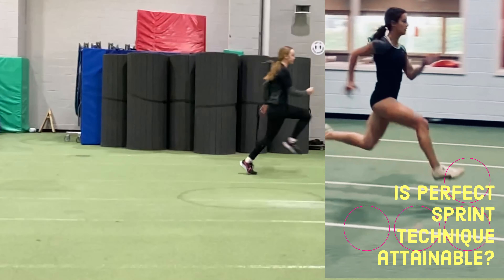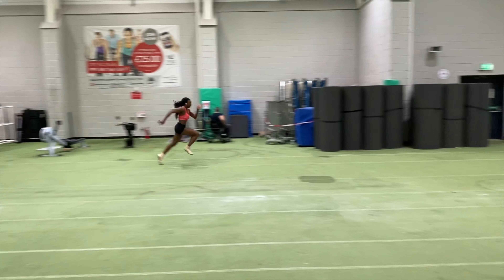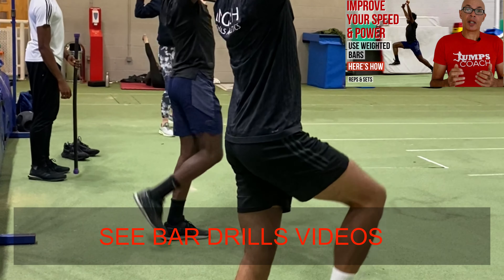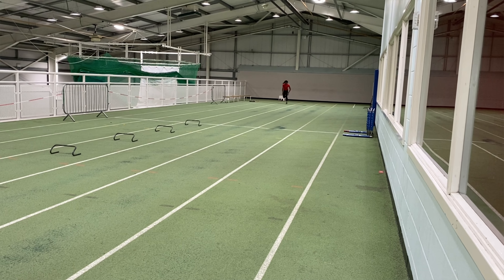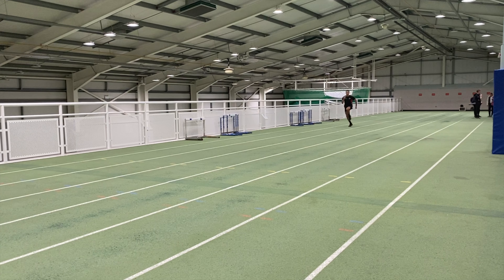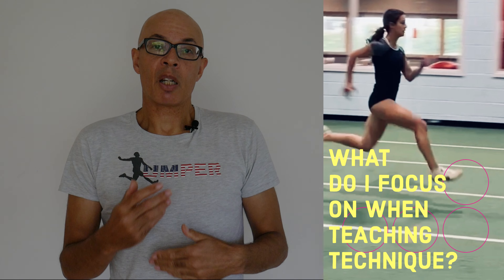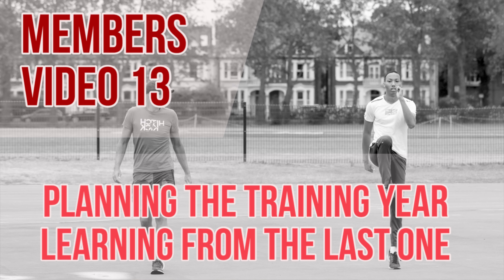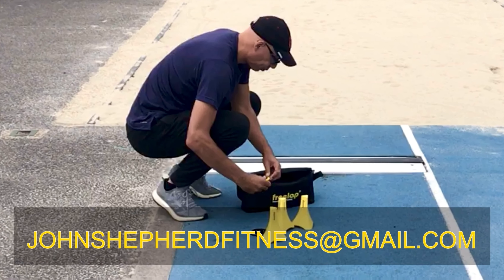PERFECTING SPRINT TECHNIQUE - HERE'S HOW TO BEAT THE CONVERSION CONUNDRUM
HOLIDAY SALE ALL THERAGUN PRODUCTS

IN THIS VIDEO:
I take a look at whether perfect sprint form is possible and what you have to do to get close to perfecting it. We consider rear and front side mechanics and the importance of the hips.
It's crucial that the sprinter learns to transfer the vertical forces which occur on foot-strike into horizontal ones. And in this respect the hips play a very vital role.
In the video we take a look at the implications of what I call the "conversion continuum". We also look at the role of the arms which can be overstated and also the importance of the ankle in the sprint kinetic chain.
I also identify some of the factors which I consider when attempting to improve a young sprinter's technique.
You'll also see a short promo for a new series of videos I'll be pulling together on sports specific training i.e. for football, hockey and rugby. And there's also a promo for my channel's membership offer - please do check that out and consider supporting the channel.

SAVE ON THERAGUN SHIPPING -  ALL DEVICES